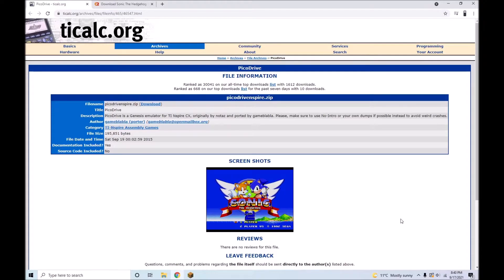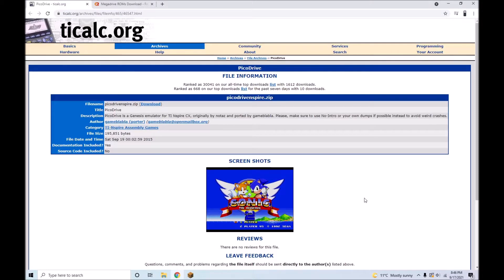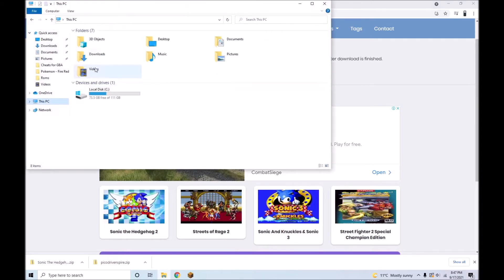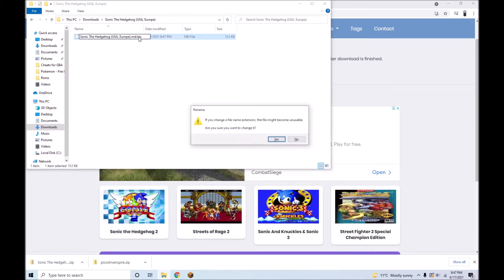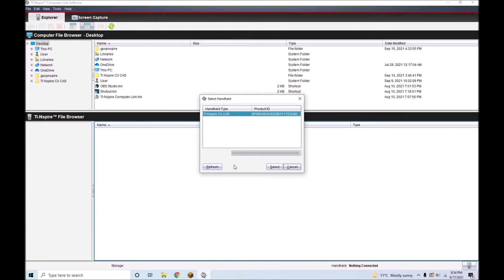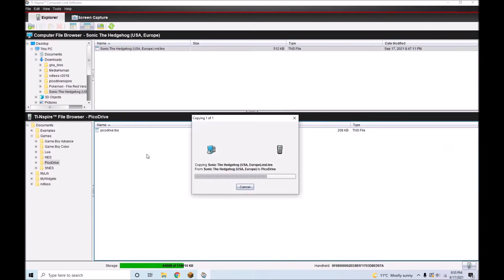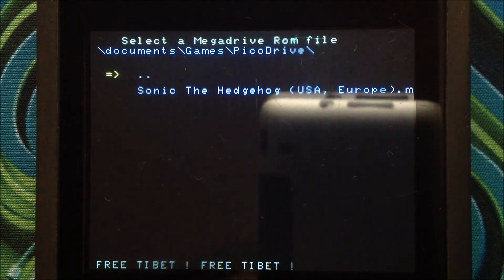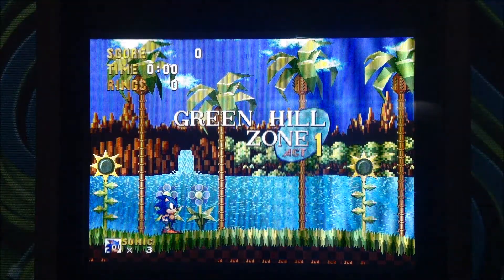How to Play Sega MegaDrive Games on TI-Nspire/ CX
This tutorial will teach you how to install PicoDrive. PicoDrive is a emulator for Sega Megadrive/ Genesis and allows you to run games such as Sonic the Hedgehog on your TI-Nspire after jailbreaking it using a program called Ndless. A tutorial on how to install Ndless can be found

PicoDrive controls:
Touchpad = Dpad
Ctrl = A
Shift = B
Var = C